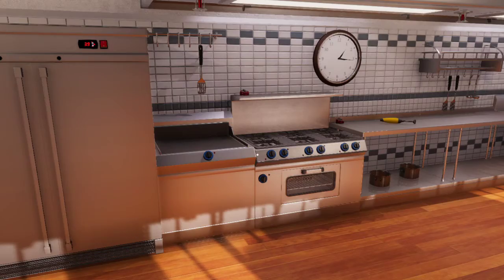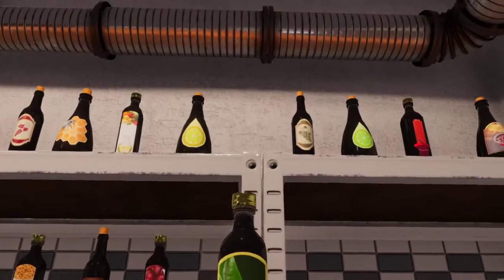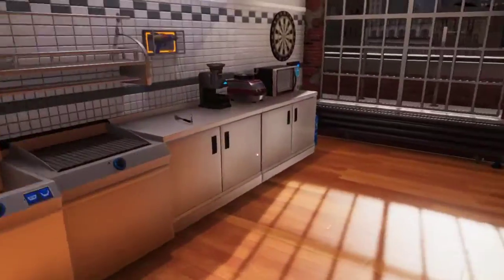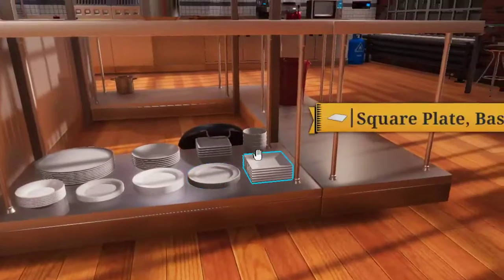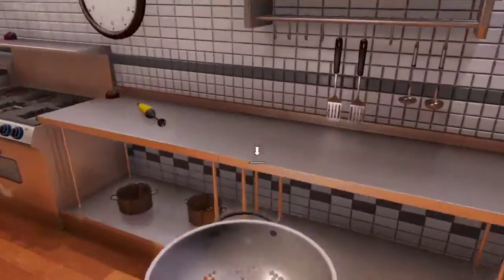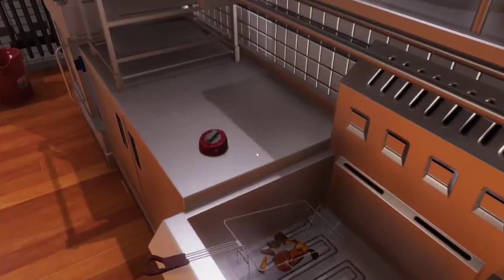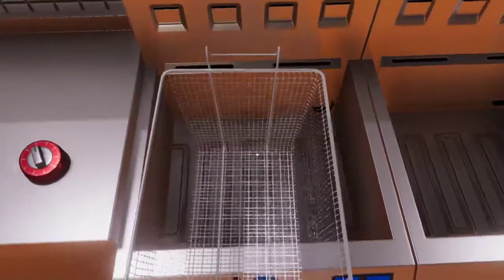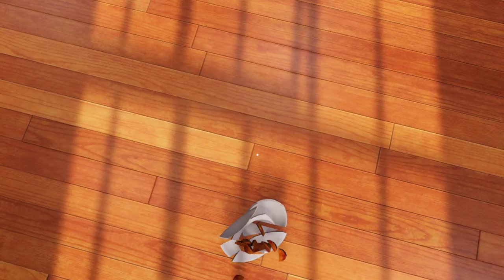Making Mac and Cheese, +frys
How to make Mac and Cheese and frys